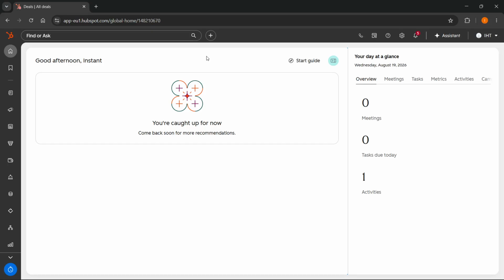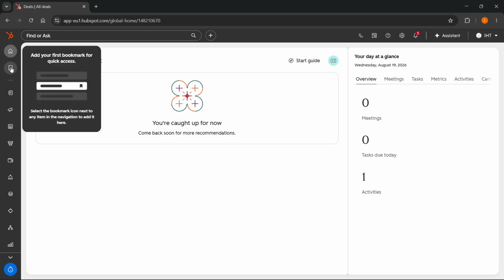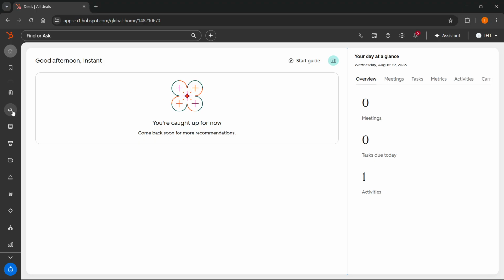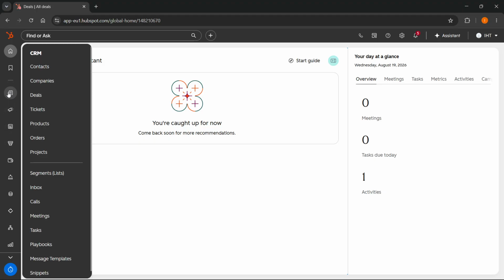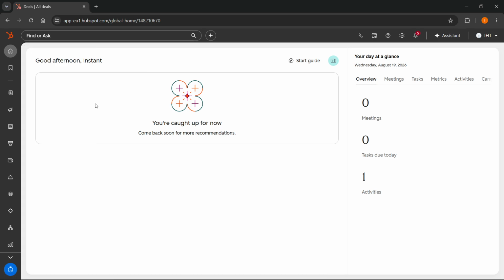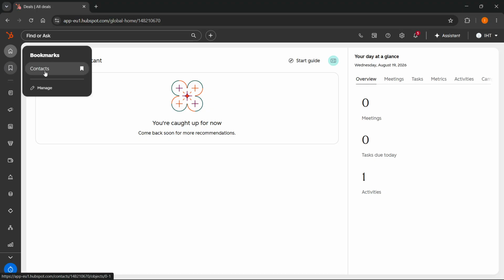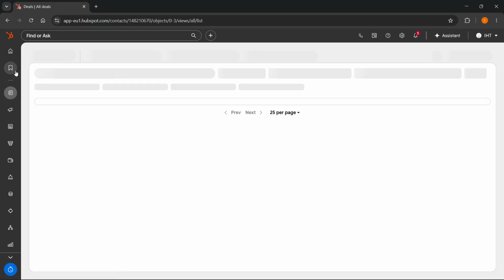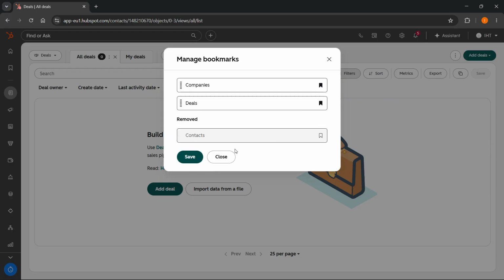How To BOOKMARK In HubSpot (QUICK & EASY) 2026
In this video, I'll show you how to bookmark in hubspot. This is a full guide on how to save important pages and resources in hubspot for easy access in 2026. In case you've been trying to organize your hubspot experience by bookmarking content, this is the video you need to see!